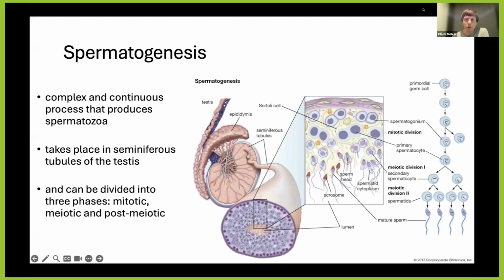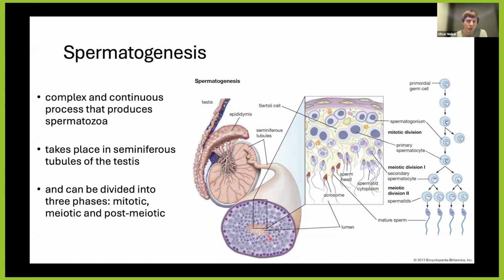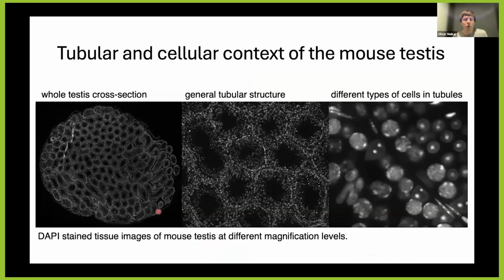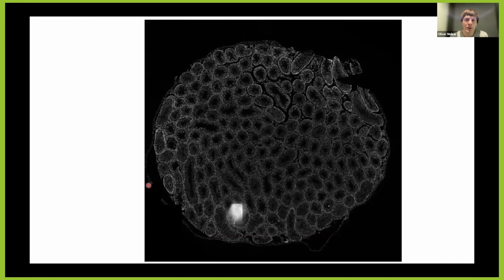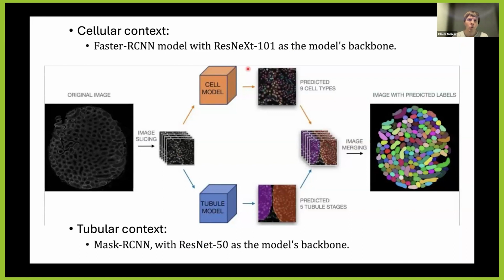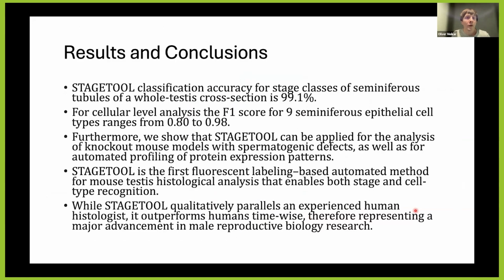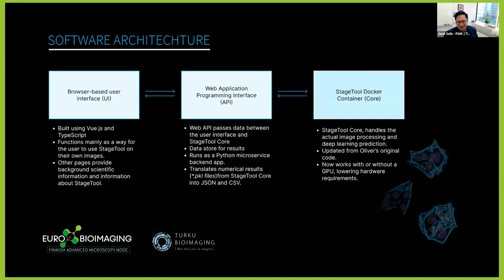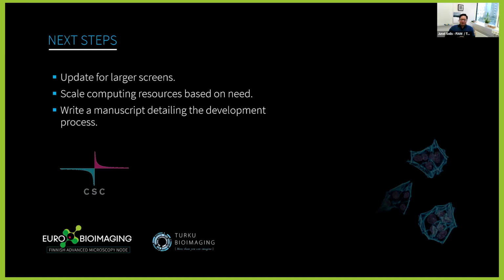STAGETOOL: Deploying deep learning for a wider audience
At the Euro-BioImaging User Forum on Image Data, Oliver Meikar,
University of Tartu, Junel Solis, Turku Bioimaging, Finnish Advanced Microscopy Node, presented STAGETOOL, a project aimed to bridge the gap between a research tool intended for a small number of users, and scaling up its deployment to a production environment that increases accessibility while catering to a wider audience.